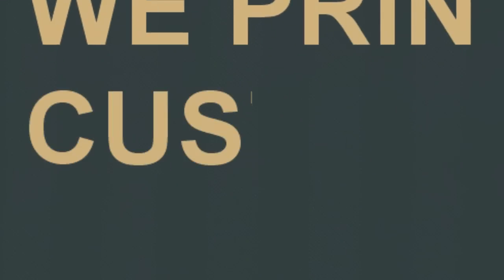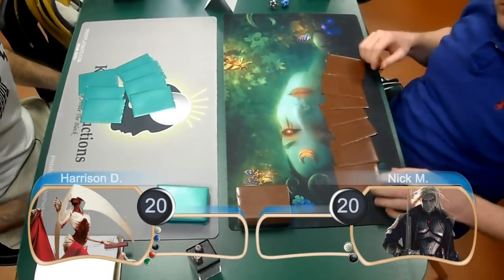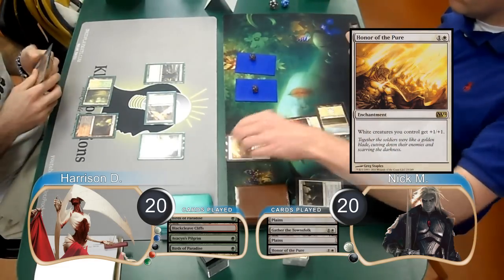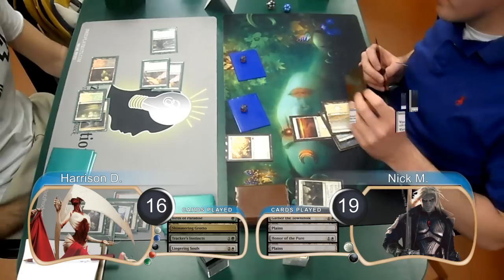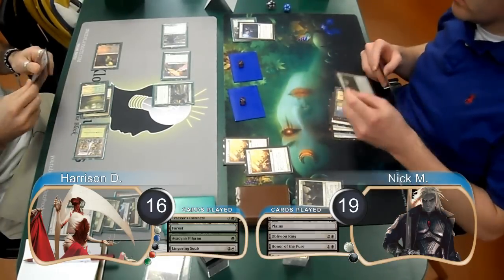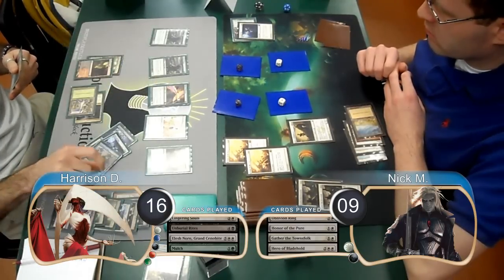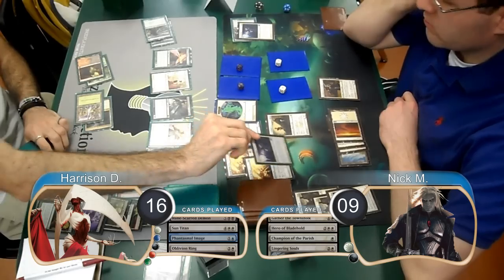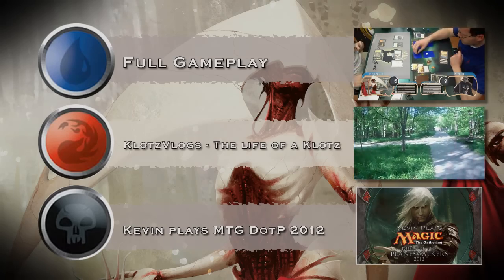"Magic the Gathering" Highlights Frites Vs BW Tokens G1 (04-13-2012)(noMusic)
This is the highlights of game one between Harrison playing Frites and Nick playing Black/White tokens.  There is no background music.

KlotzProductions Blog!!!

© Wizards of the Coast LLC.  Images used with permission.  Illus.